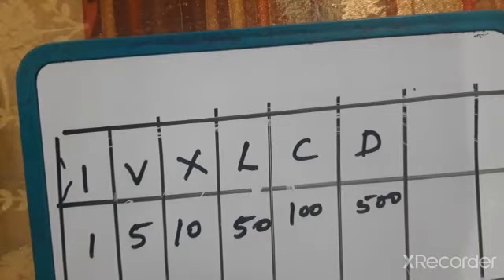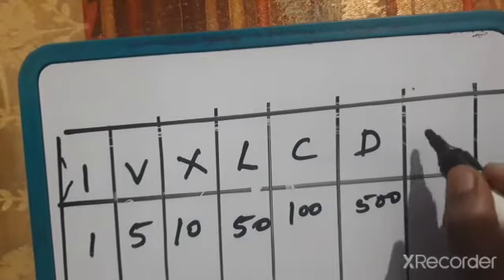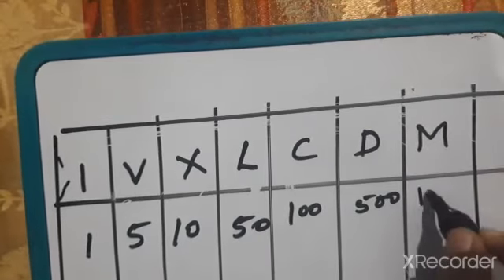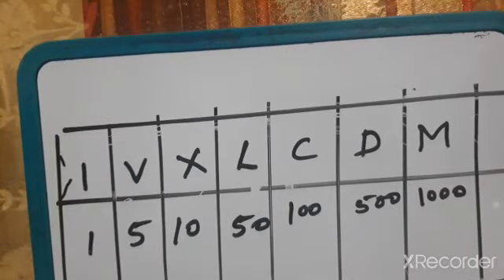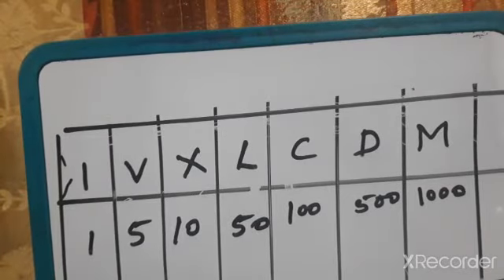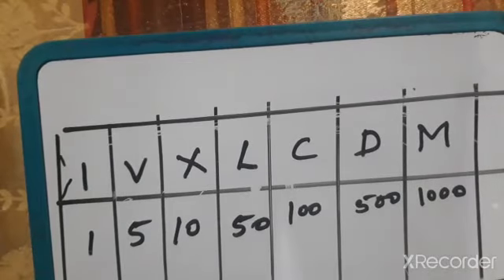Class:5th Maths, Orient Black Swan syllabus, Ch:Roman No's, Easy tricks to learn Roman No's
You will never forget Roman No's in your life time by using this tricks.